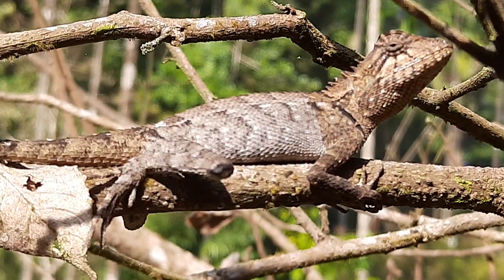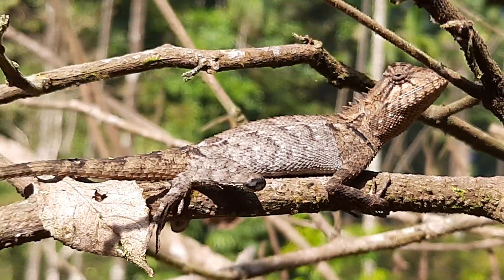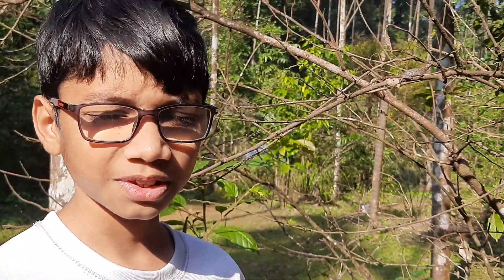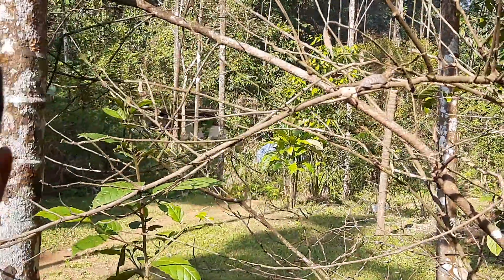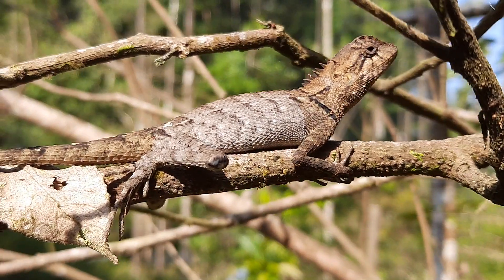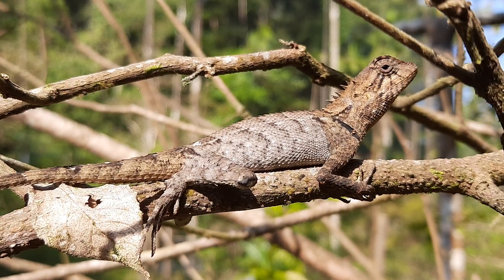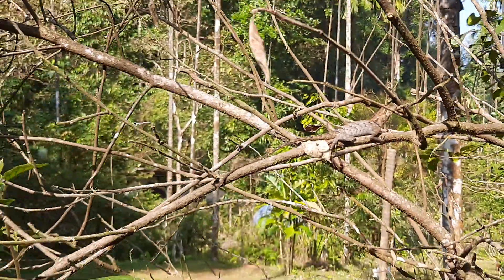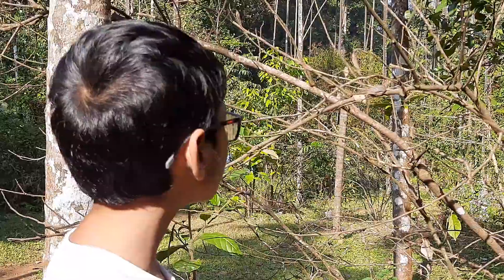A basking Roux's forest lizard!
This Roux's forest lizard(Monilesaurus rouxii) basks early morning to get energy from the sun so that he is charged up and can be active, hunt whole day.